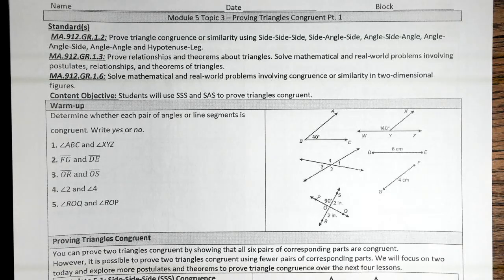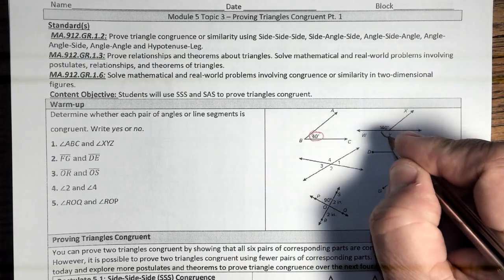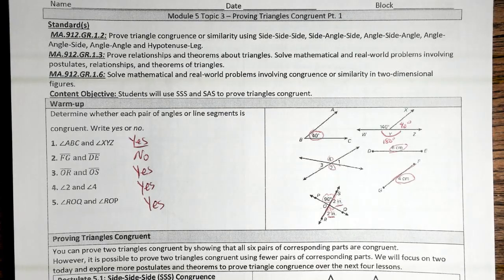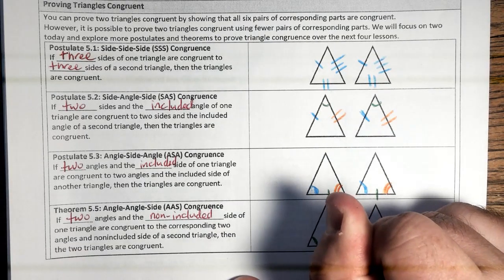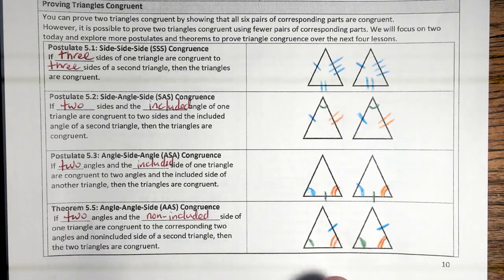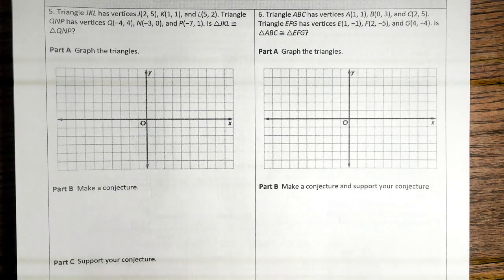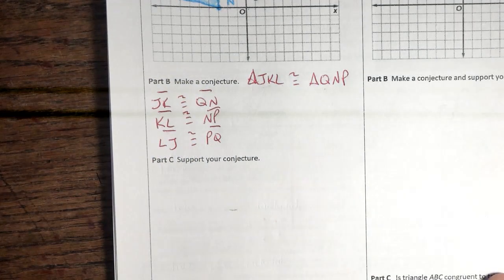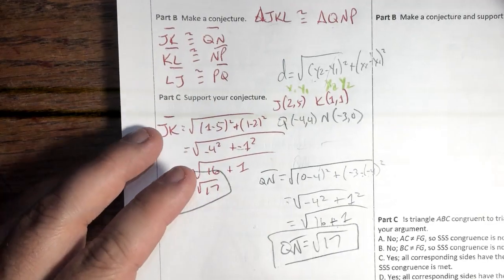Module 5 Topic 3 Proving Triangles Congruent part 1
Module 5 Topic 3 Proving Triangles Congruent part 1.  FCHS Geometry